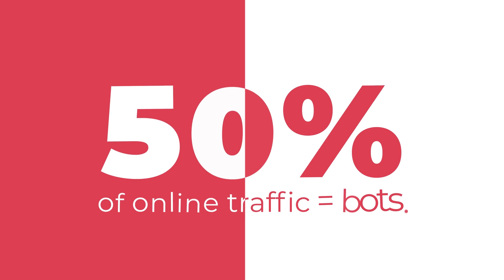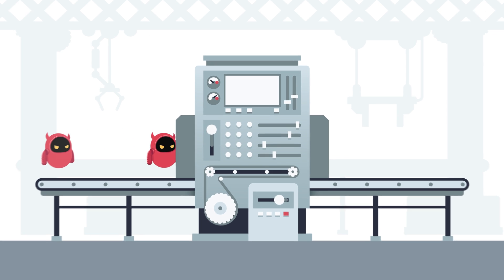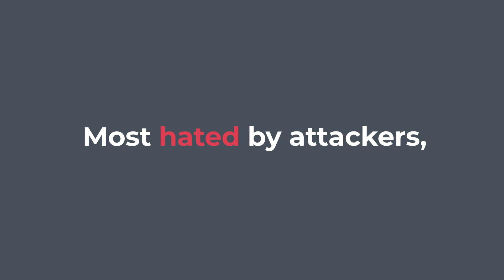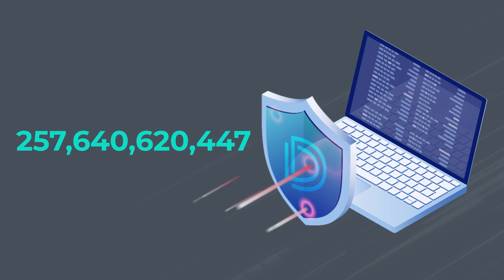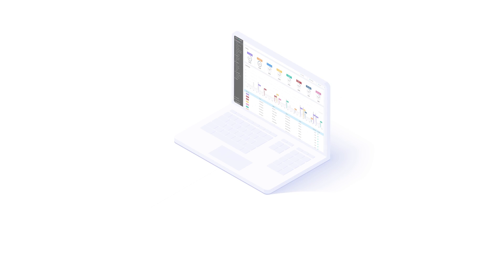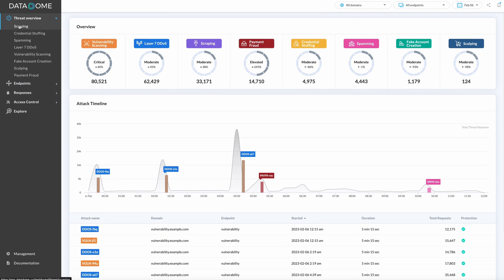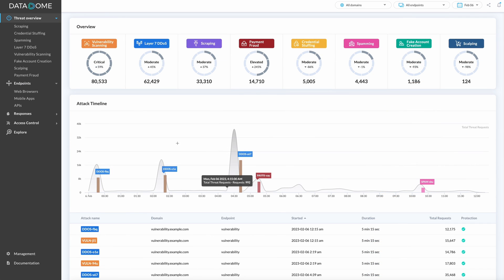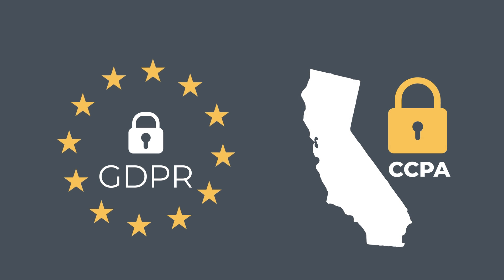DataDome | Bot and Online Fraud Protection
Bot mitigation is the foundation of the fight against online fraud. Unlike other bot management solutions, DataDome detects and responds to attacks with unparalleled speed, accuracy, reliability, and expertise using ML monitored by our in-house SOC team. We also offer the most integrations, the greatest transparency, and a uniquely consumer-focused approach.